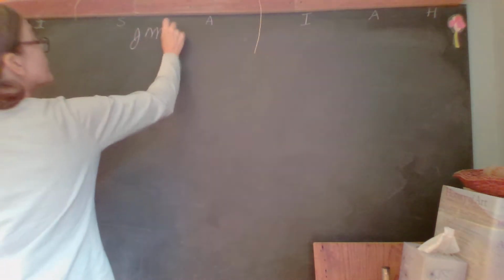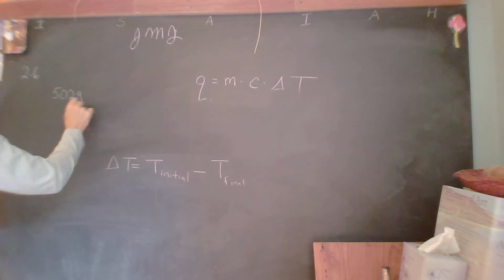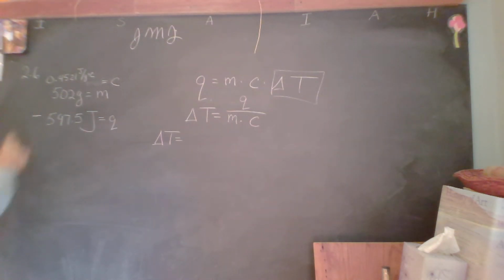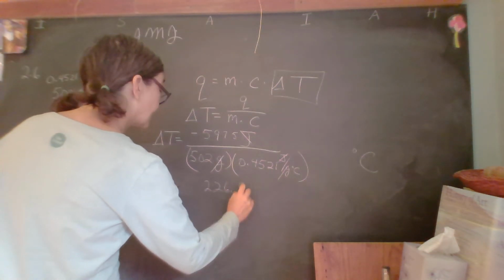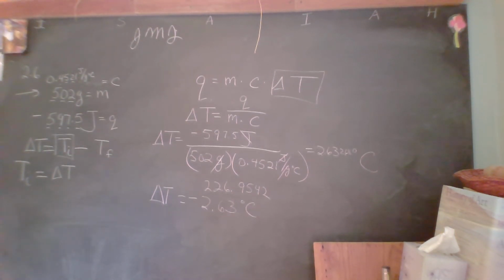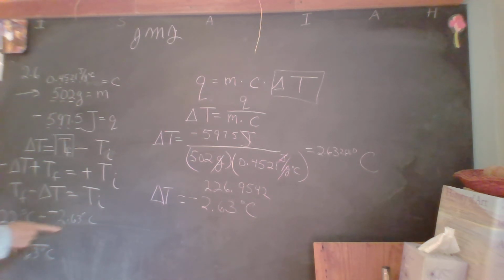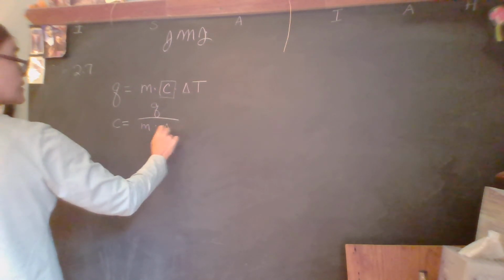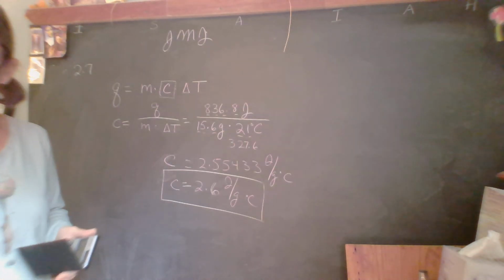Module 2 OYO 2.6 & 2.7